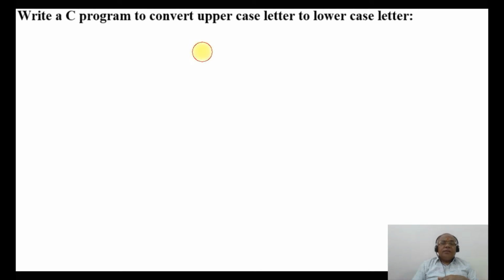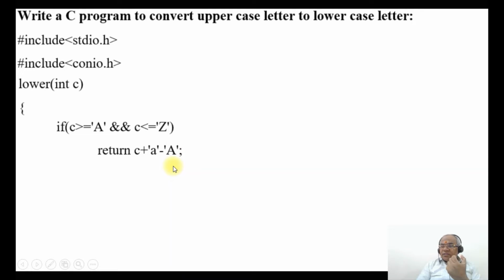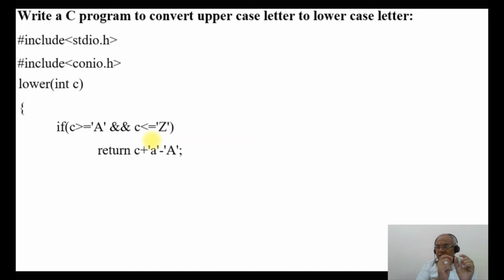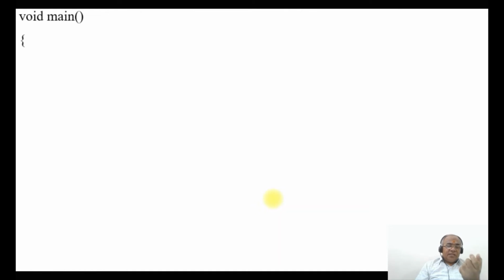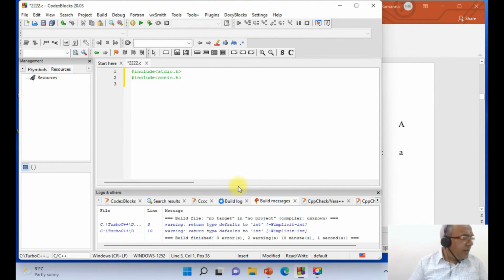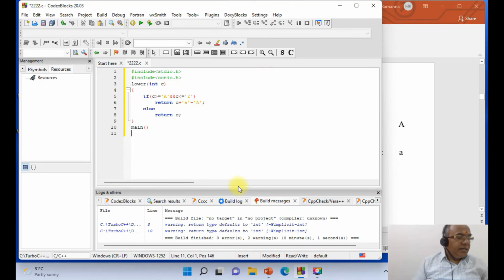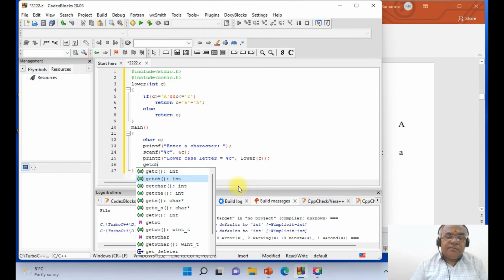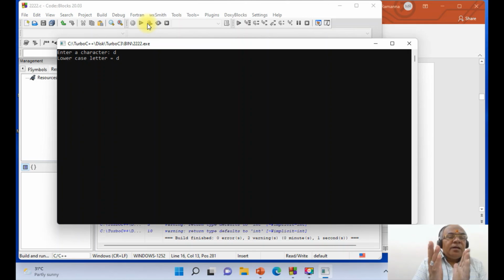31 UPPER CASE TO LOWER CASE USING IF ELSE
Program to convert upper case letter to lower case letter using if else statement